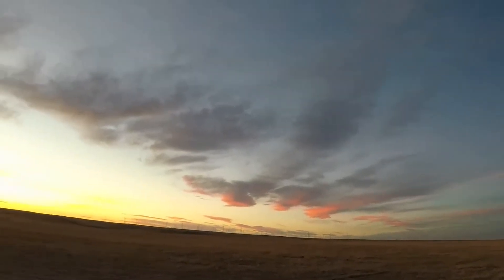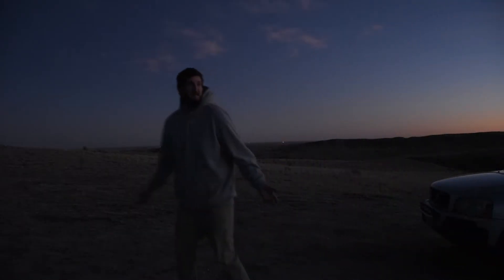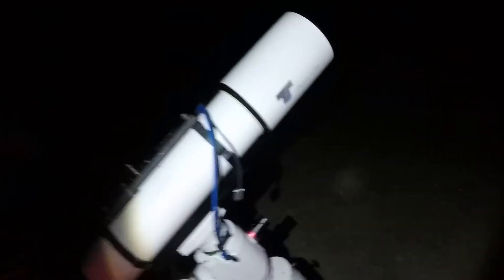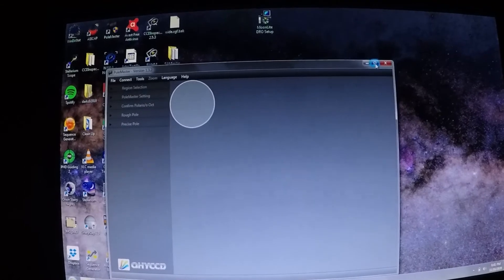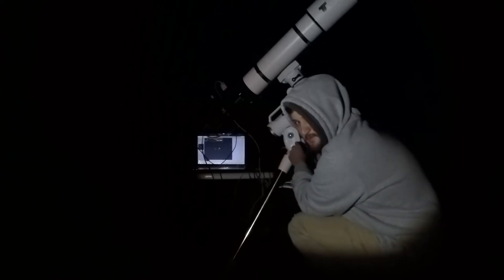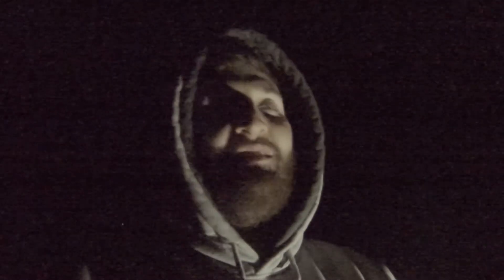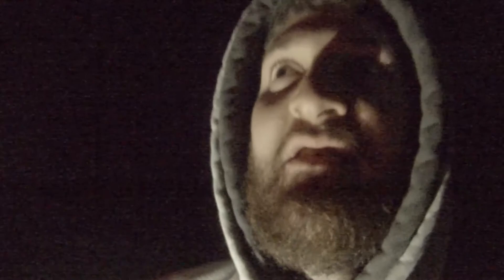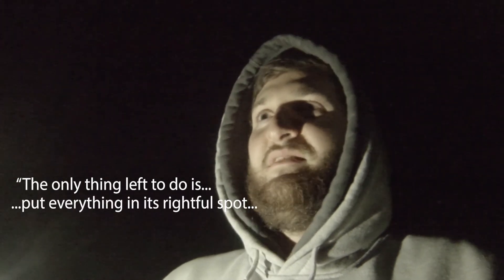Photographing a Nebula - M78 - At the Pawnee Grasslands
Hello! This is my first video of my in-the-field hobby of Astrophotography. In this one, I traveled out to a remote location in north eastern Colorado to take pictures of the famous M78 Reflection Nebula, located in Orion.

The final picture seen at the end of the video is the combined total of around 3.5 hours of LRGB Data. I will be going out soon to get more, should the weather cooperate.

Music from this video is licensed to me by Ronald Jenkees, in the album Days Away. Check out his music!

Equipment Used:
Scope: TS-130
Mount: EQ6r
Camera: ASI1600MM Pro
Filters: Astronomik deep-sky LRGB, Astrodon Ha (5nm)
Guidecam: Lodestar X2 on SX Slimline OAG
Accessories: ZWO 5pos Electronic Focus Wheel
SX-AO